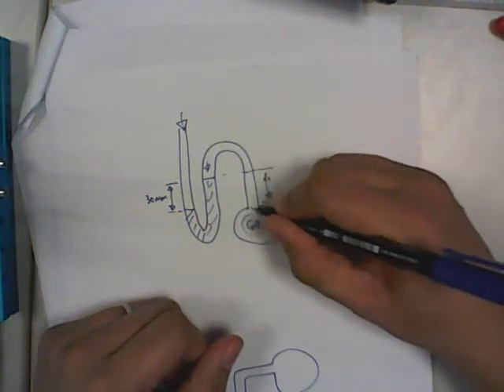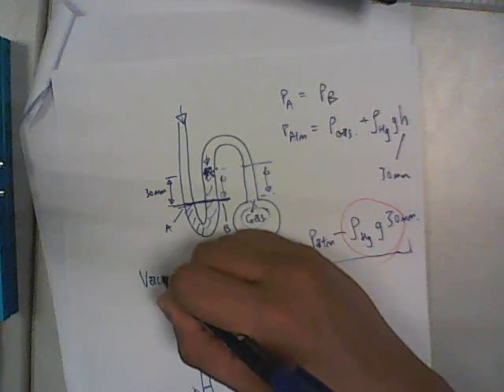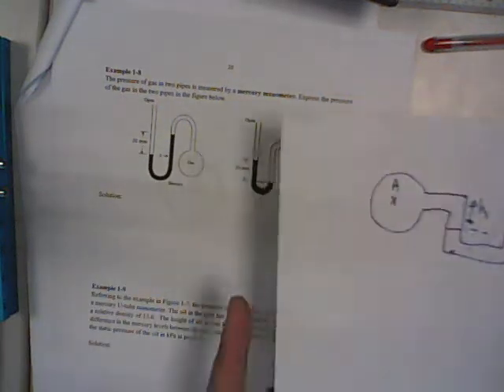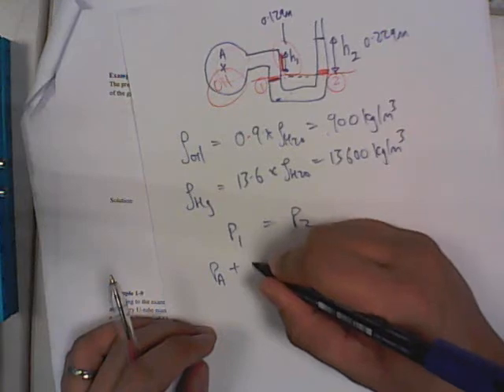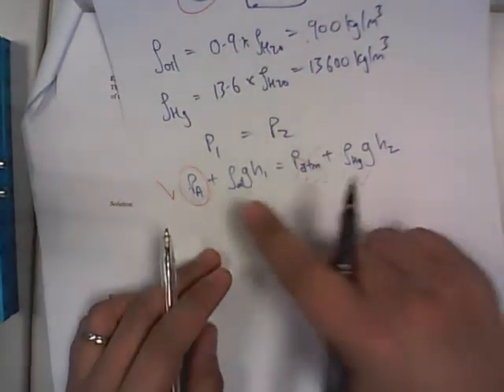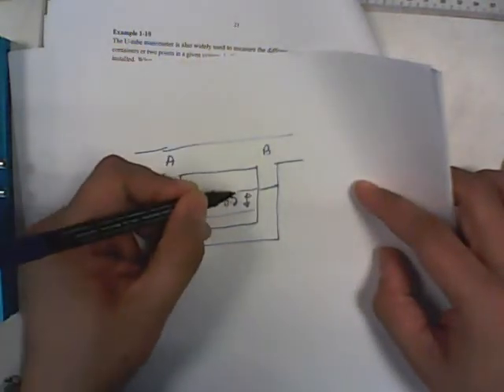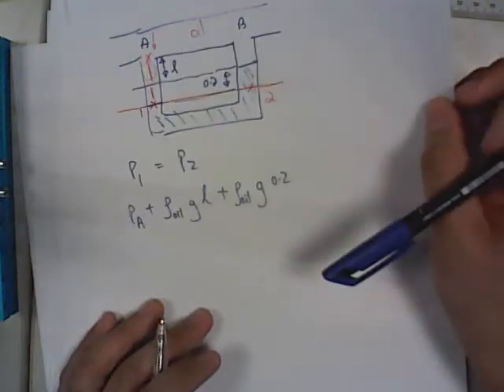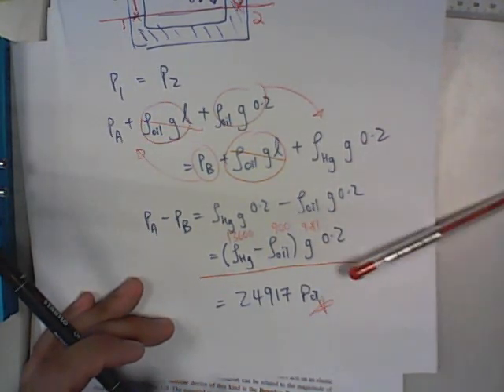Thermofluids 1 Chapter 1 Part 10: Manometers